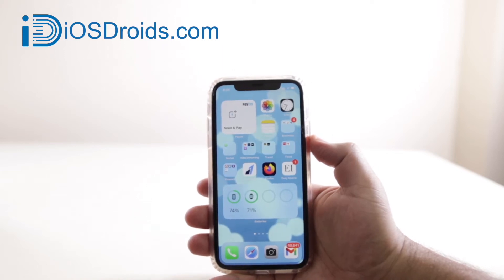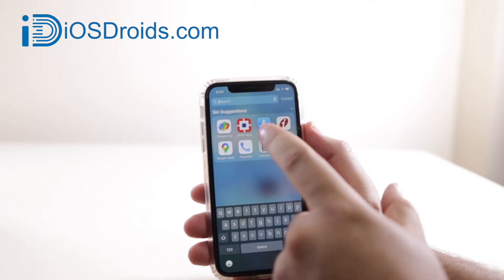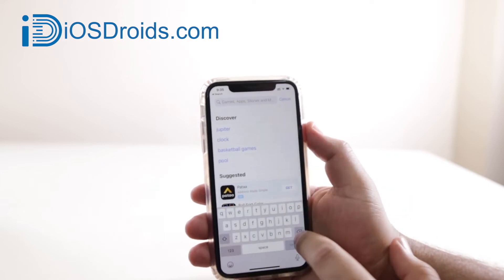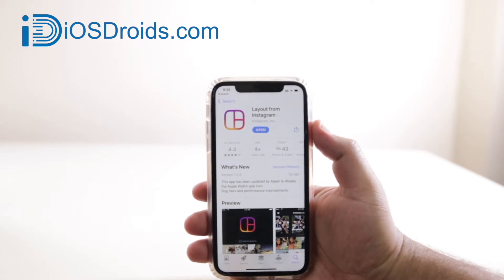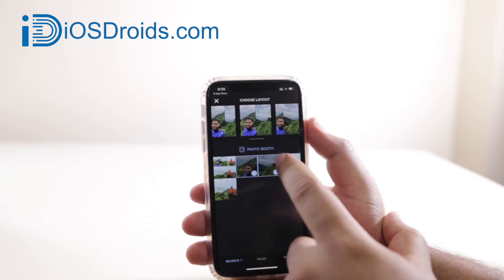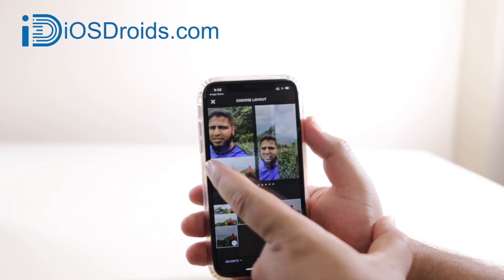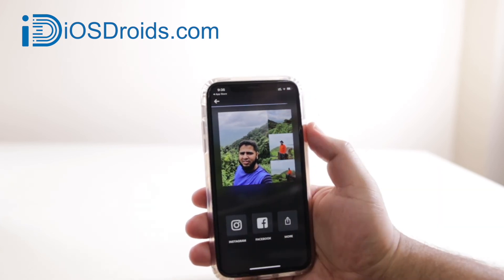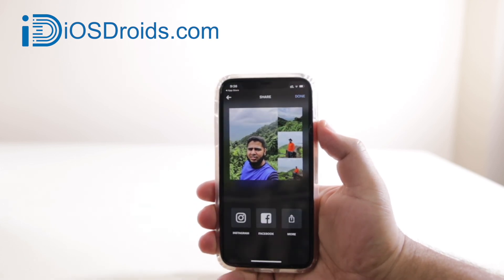How to combine 2 or More Photos on iPhone(Put 2 Pictures Side by Side)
In this video, I have shown a step by step process on How to put photos side by side on iPhone.

To merge photos on iPhone, you will need to download a third party app from the appstore named Layout from Instagram. This is one of the best apps which will help you to combine 2 or more photos on an iPhone.

Using the method shown in the video, I have collaged 4 photos on my iPhone. You can put 2 pictures side by side with this method.

You can read this detailed guide on combining two or more photos on iPhone.